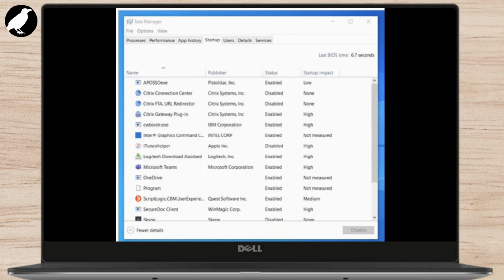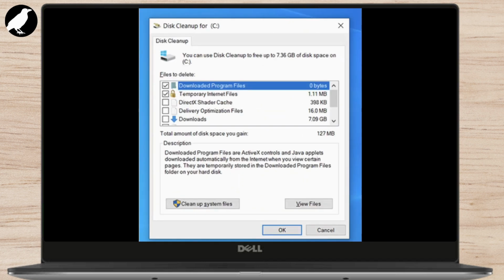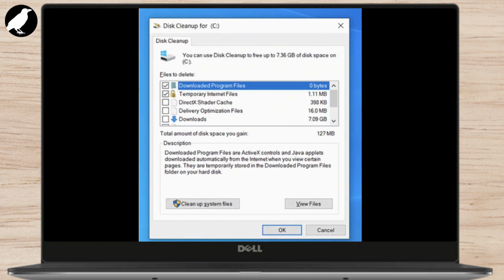How to Speed Up Slow Windows 10 PC or Laptop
How to Speed Up Slow Windows 10 PC or Laptop! Want to improve the performance of your Windows 10 PC or laptop? This video will guide you through simple and effective steps to speed up a slow Windows 10 device quickly and easily. Whether you're asking, "How do I make my Windows 10 PC faster?" or need tips to optimize your laptop's performance, this tutorial has you covered. Learn how to boost speed, improve responsiveness, and get your device running smoothly. Watch now to see how you can speed up your slow Windows 10 PC or laptop today!

Timestamps:
00:00 How to Speed Up Slow Windows 10 PC or Laptop
00:10 How Do I Make My Windows 10 PC Faster?